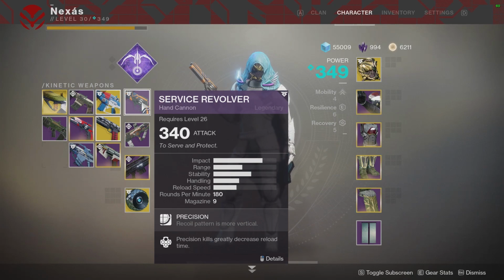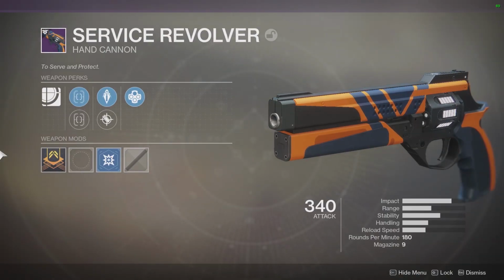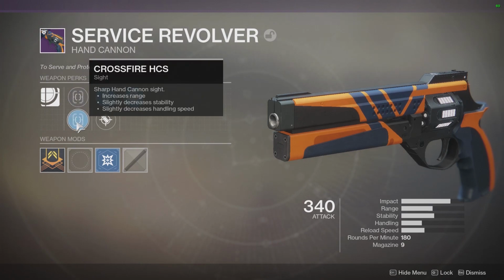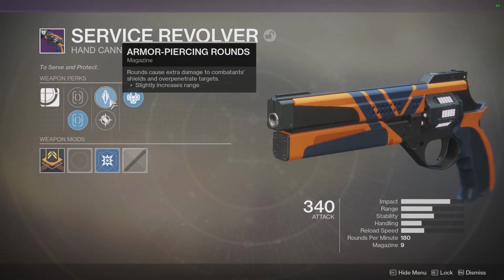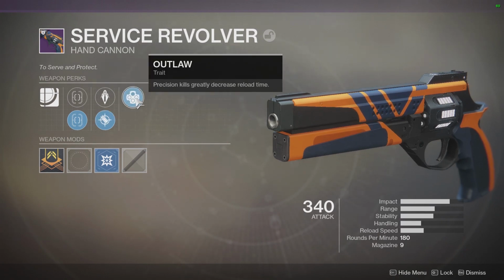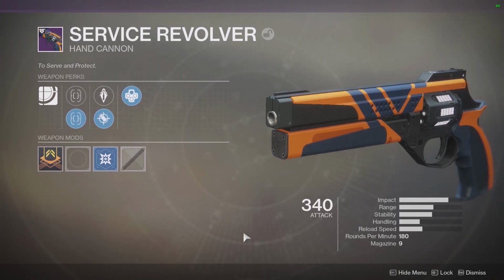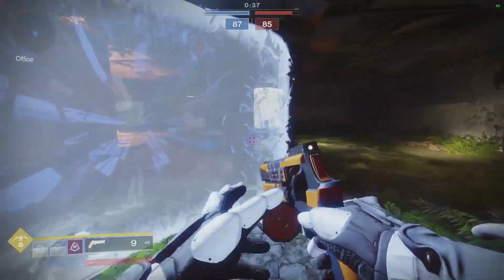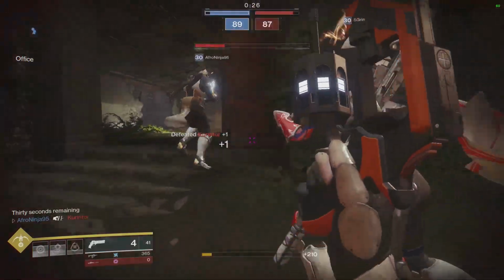Destiny 2: SERVICE REVOLVER review!!!!! Vanguard precision frame hand cannon!!!!!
With the warmind dlc dropping, we got a ton of new content to sink our teeth into. Some of that content was legendary  weapons and one warmind vanguard legendary weapon i got was the Service revolver.

180 rpm hand cannon with outlaw and a precision frame!

Service revolver review.